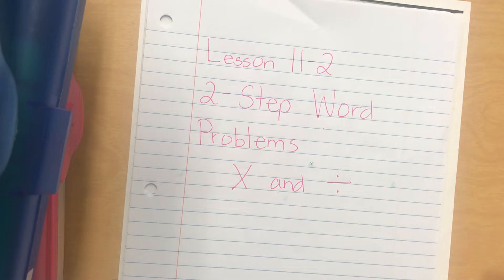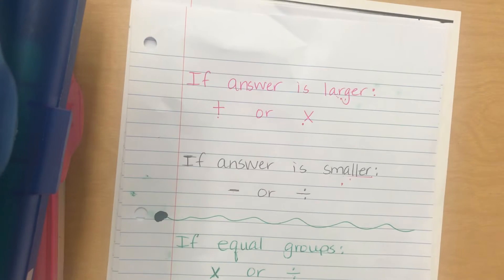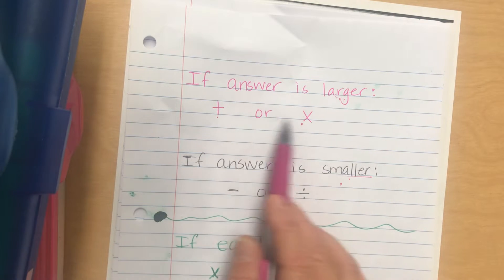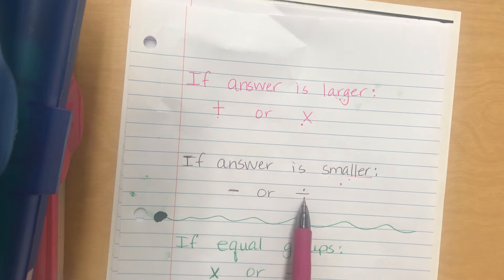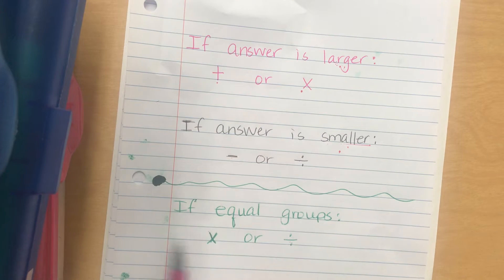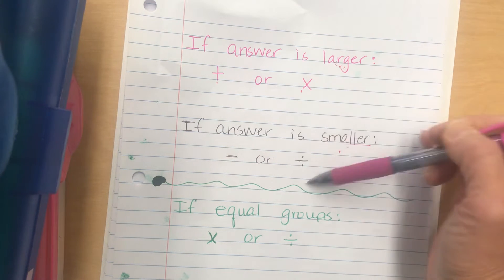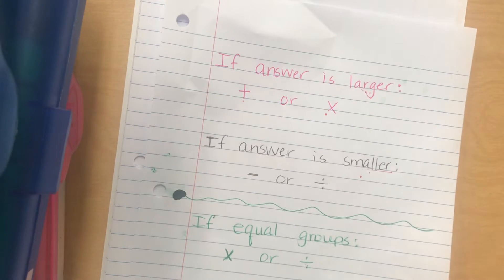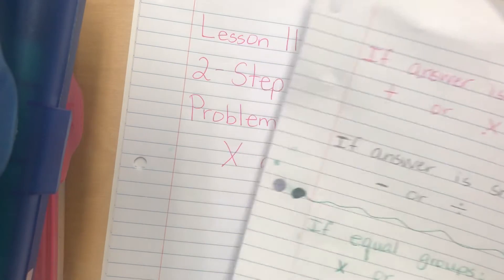Lesson 11-2, Part 1, Reteach Pearson Envision 2.0